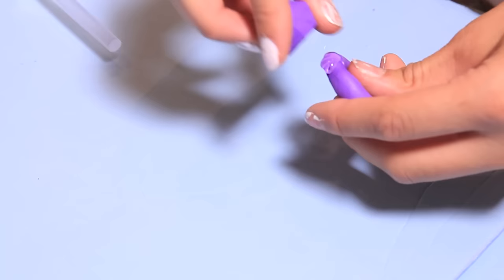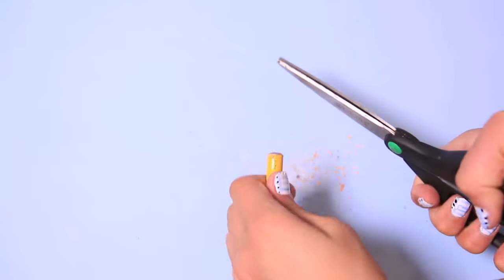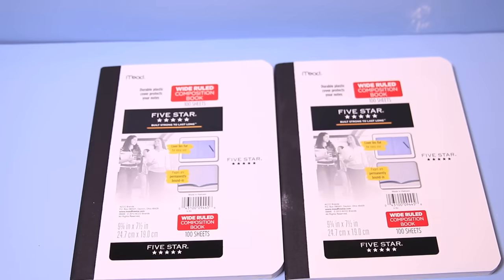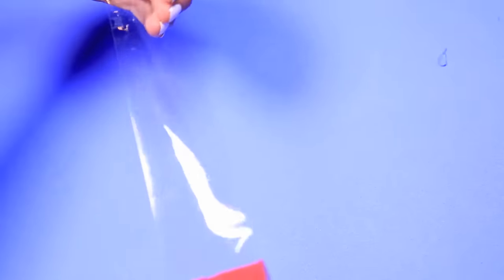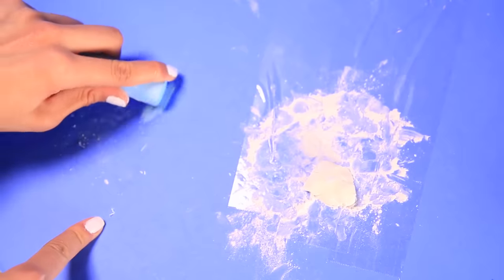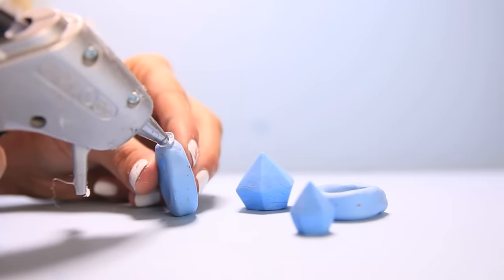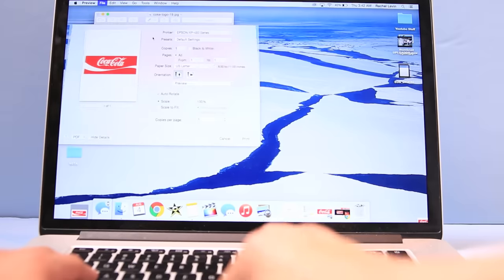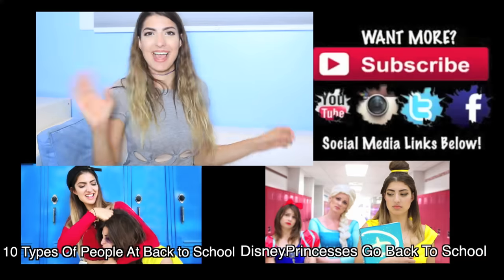DIY Weird Back To School Supplies You Need To Try!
Weird DIY Back To School Supplies You Need To Try!” GET THIS TO 400,000 likes!  ADD ME ON SNAPCHAT: RCLBEAUTY101

Rachel Levin
Philadelphia, PA
19102
I decided to do a back to school video, a diy back to school supplies video, but i like to do, weird back to school supplies, so i made a, s’mores notebook, a pencil lipstick, rainbow eraser rings, and a, coca-cola pencil sharpener, and an, M&M pencil sharpener, or, chocolate pencil sharpener, which is like doing, diy edible school supplies, kind of, I did the same video last year where I did a, pillow notebook, a flash drive eraser, a nail polish high lighter, and a pizza pencil case, I hope you like my, diy weird back to school supplies you need to try, video!,i’m gonna be doing a low more, back to school videos, maybe a back to school haul, or a comedy video, like my, back to school expectations vs reality, or my, how girls get ready for the first day of school, these diys are good for, boys, girls, middle school, high school, elementry school,kids, adults, teenagers, they’re for everyone is what I’m trying to say… I just love back to school time, love, rachel, rclbeauty101